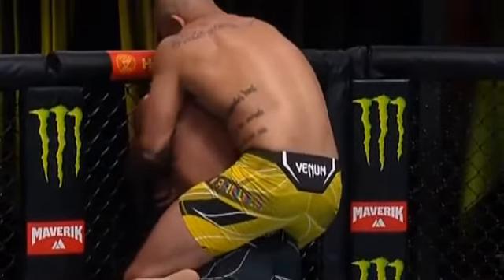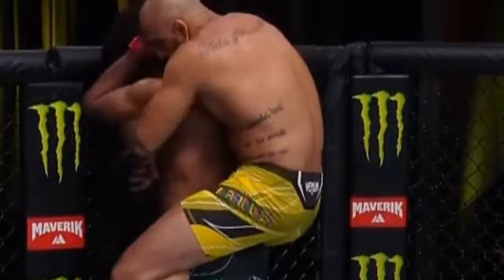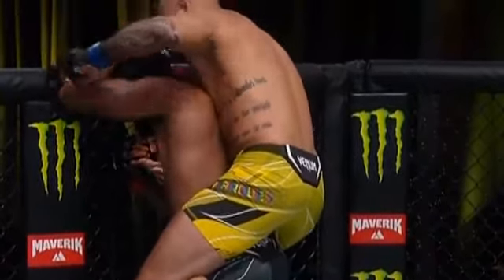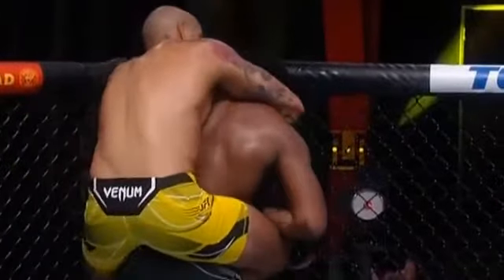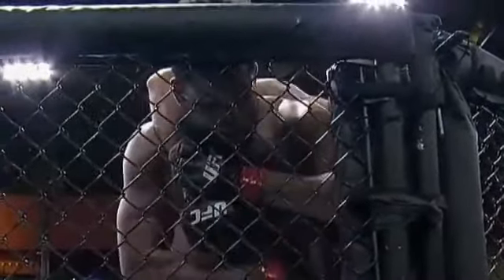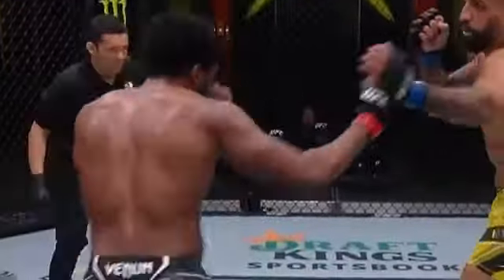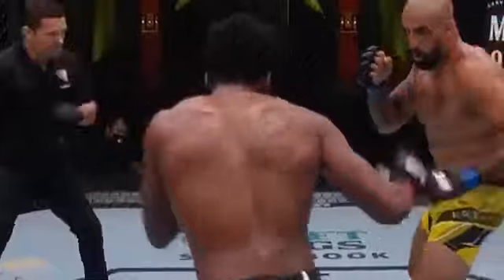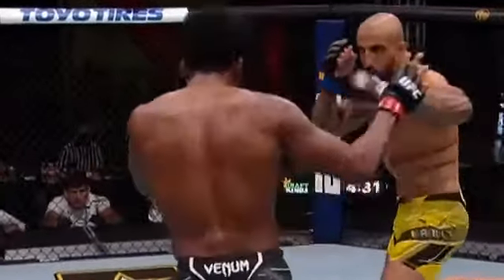Kennedy Nzechukwu vs Danilo Marques KO FullFight Highlights UFCVegas30 | Gane vs. Volkov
For watch UFC Fight Night: Gane vs. Volkov
Kennedy Nzechukwu vs Danilo Marques KO

ufc vegas 30